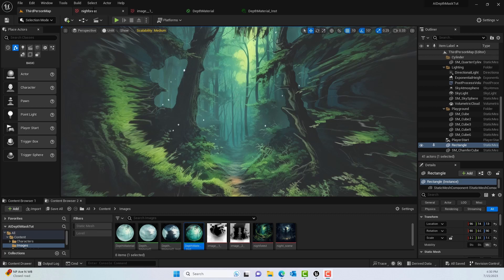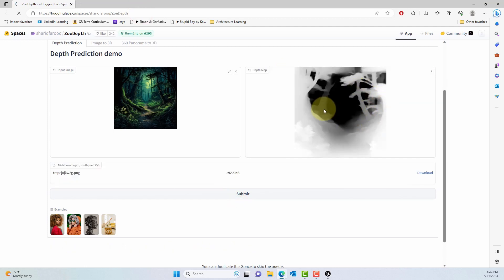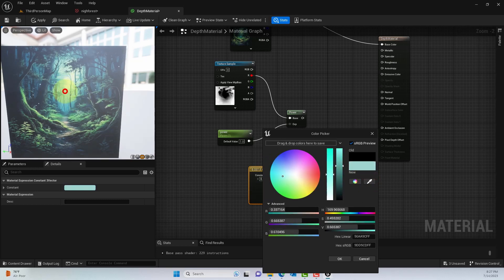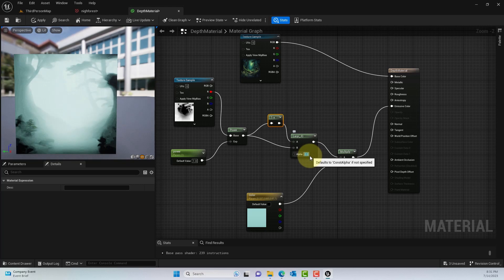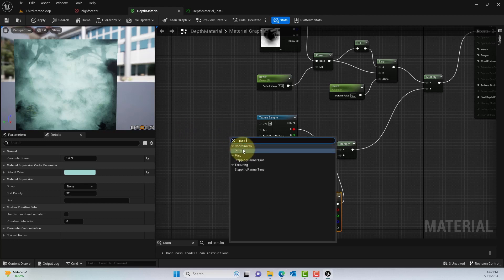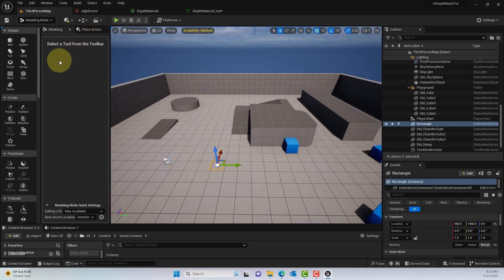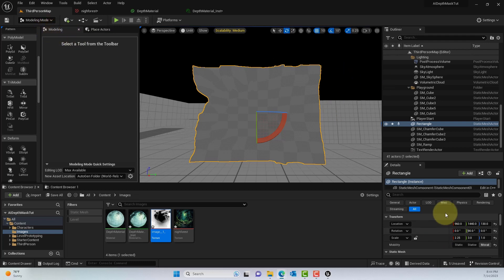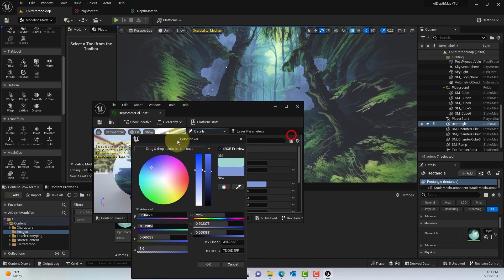Unreal Engine Tutorial: 2D Image to 3D using AI Depth Mask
In this tutorial, we will look at converting 2D images to 3D using an AI depth mask and bring that to UE for scene creation.